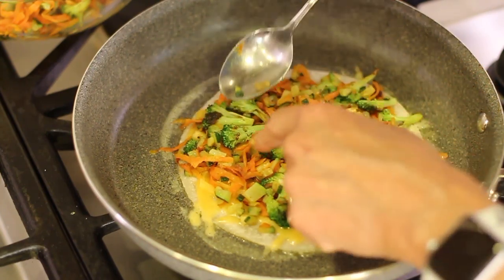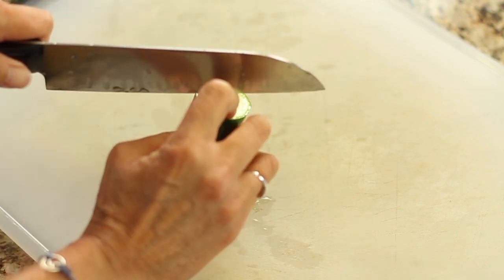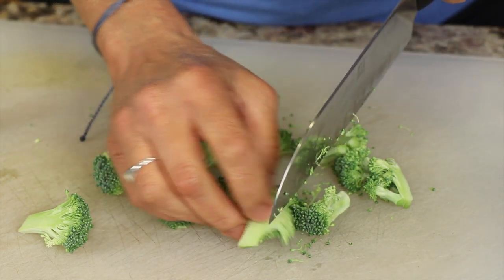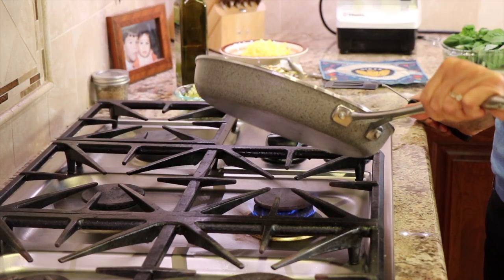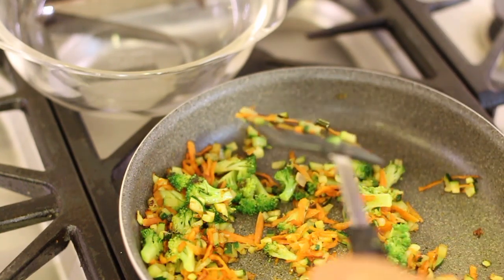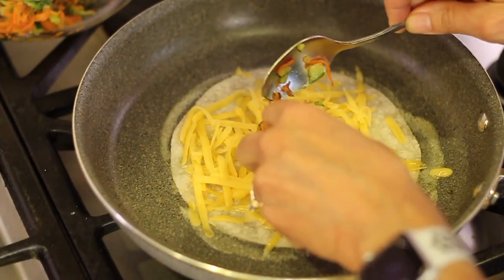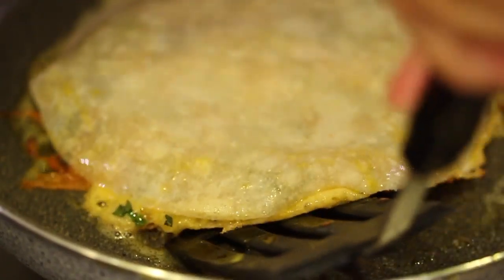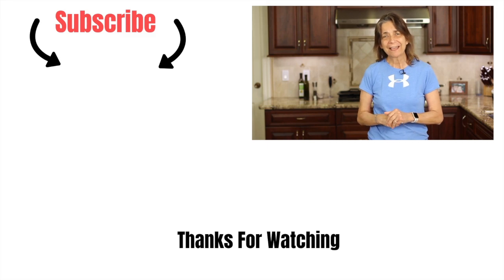Veggie Quesadilla That Will Rock Your World - Vegetarian Quesadilla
Let me show you how to make this veggie quesadilla using zuchini, carrots and broccoli. The flavor is amazing because we saute the veggies getting that crispy edge, which means terrific flavor. Your kids will love these!

Kitchen Tools I Like:
▶︎ Tortilla Warmer

▶︎ Wooden Spoons

▶︎ Vitamix 5200

▶︎ Cooling Racks

▶︎ Arrowroot Powder

▶︎ Taco Holders

Gluten Free Vegetarian Quesadilla
Ingredients:
4 flour tortillas, if gluten free use Siete cassava flour tortillas
2 organic zucchini, cut into small chunks
1 large organic carrot, grated
1 cup of organic broccoli, cut into small pieces
8 leaves of fresh basil, stacked, rolled and sliced then chopped fine
Butter, organic and pasture raised

Directions:
In a large frying pan add 1 to 2 Tablespoons of olive oil and heat over medium high heat. Once hot add the zucchini, carrots, and broccoli. Saute stirring frequently for about 10 minutes or until the veggies soften and caramelize some.

Once done, place the veggies in a bowl to keep warm. Wipe out the frying pan with a paper towel and place the pan over medium low heat. Add a teaspoon or two of butter and let it melt.

Place the tortilla into the butter and add a layer of cheese. Spread the cheese over the whole tortilla.

Next add a generous layer of veggies on top, spreading over the tortilla. Sprinkle the basil over the veggies and then top with more cheese.

Place a tortilla over the top and add 1 teaspoon of butter. Cook slowly so the cheese has a chance to melt and the bottom tortilla can brown up nicely.

Once the bottom tortilla is golden brown, carefully flip the quesadilla over and continue to cook until it is also golden brown and all the cheese has melted.

Serve with sour cream, guacamole and or salsa. Enjoy!

Rockin Robin
P.S. Please help me spread the word about my channel.